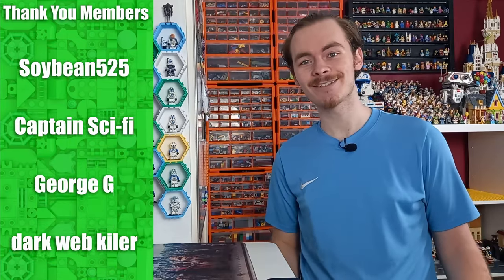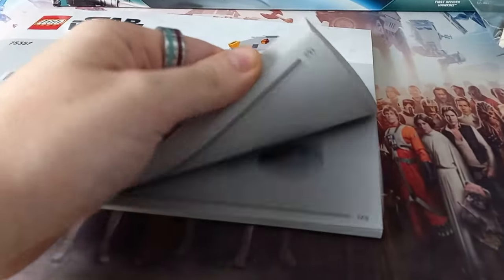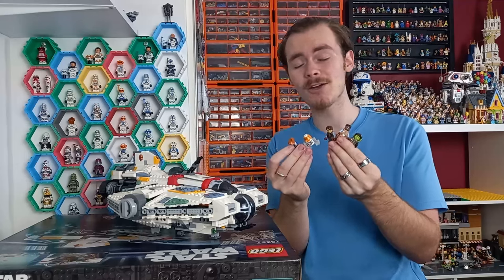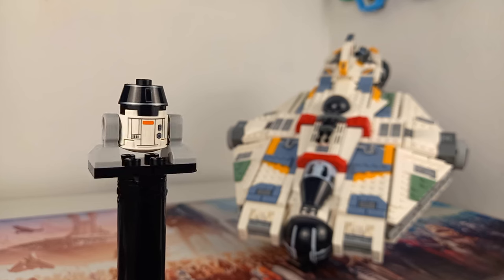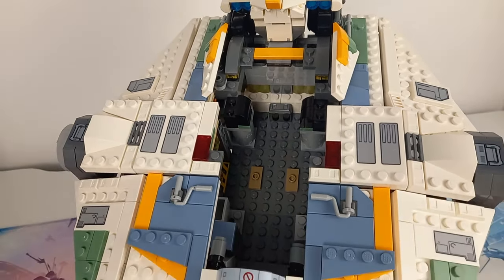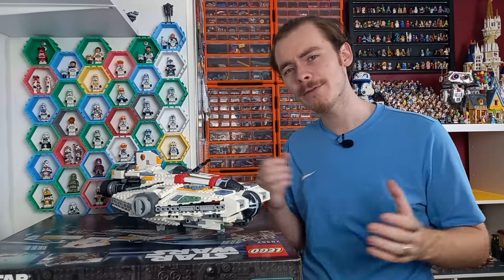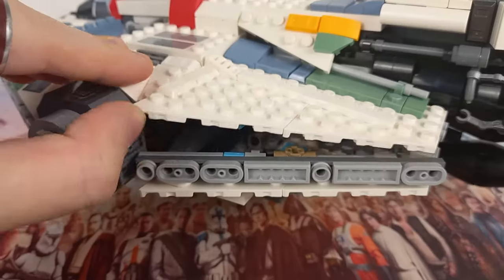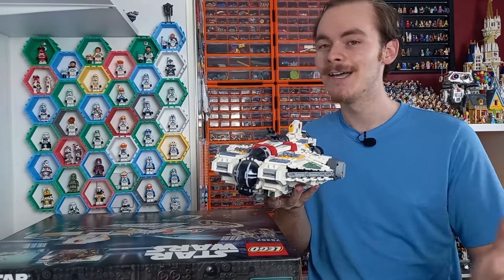The Ghost & Custom Minifigures | LEGO Star Wars 75357 Review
This might be the best LEGO Star Wars minifigure selection I have got in a set... EVER! It honours so well the original Phantom II playset that came with Thrawn, Kanan & C1-10P (Chopper).

0:00 Review